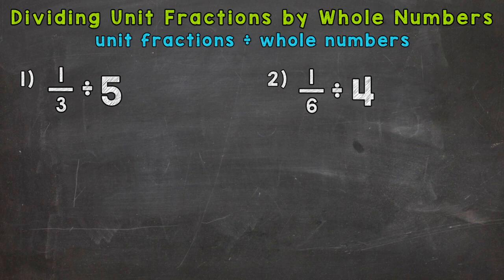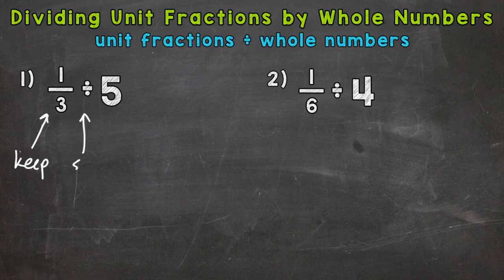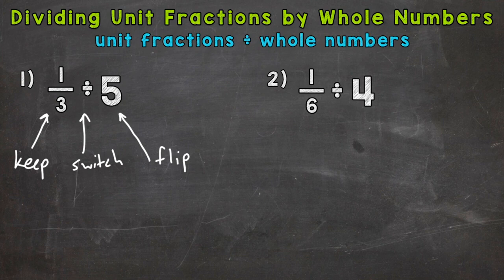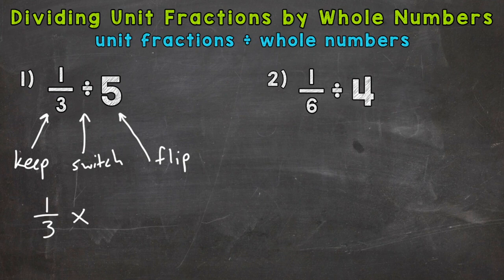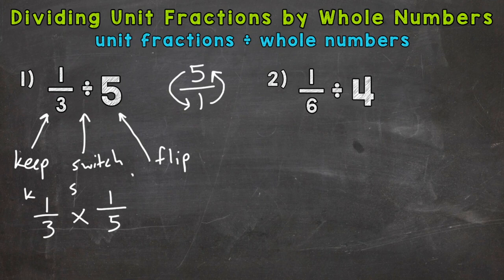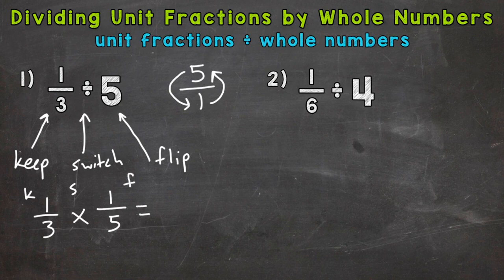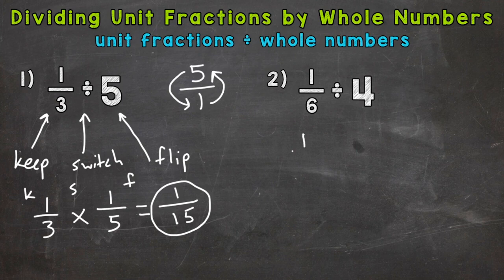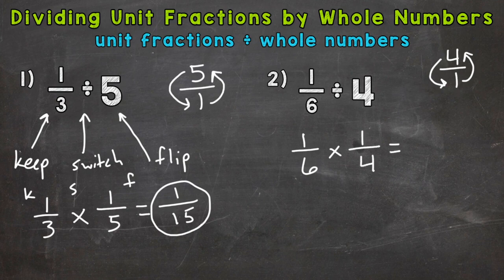Dividing Unit Fractions by Whole Numbers (MATH CLINIC ARCHIVES : GRADE 4)